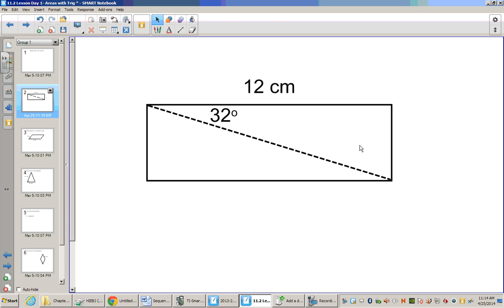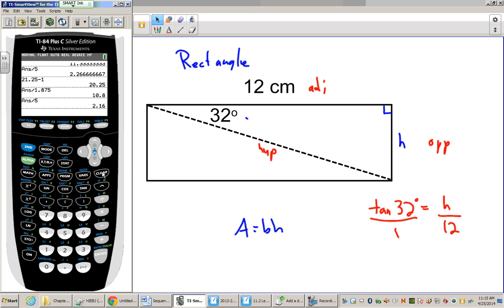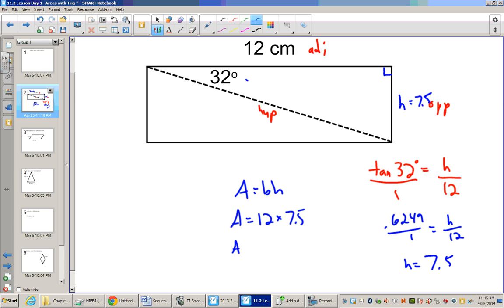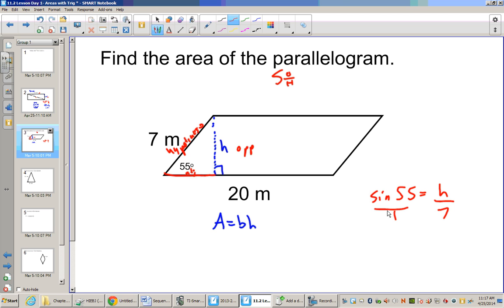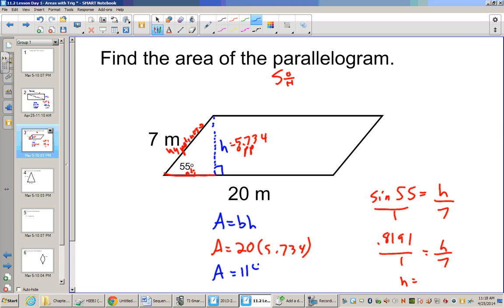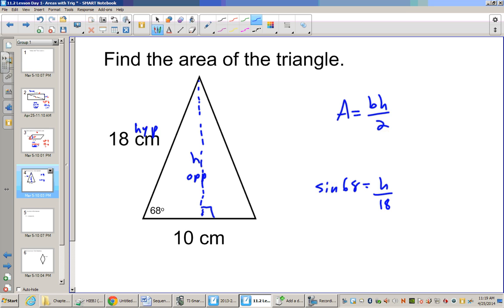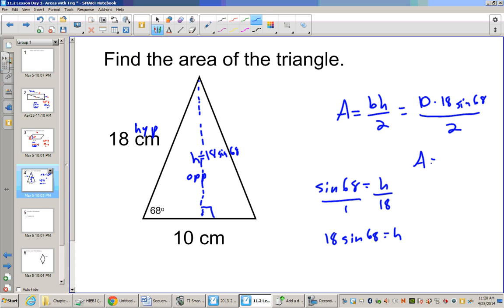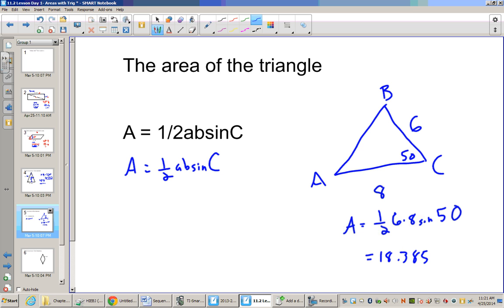Areas with trig level 1